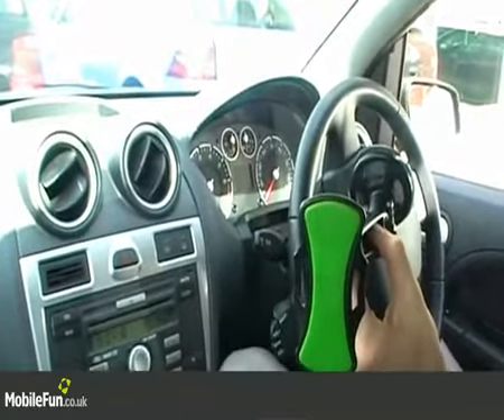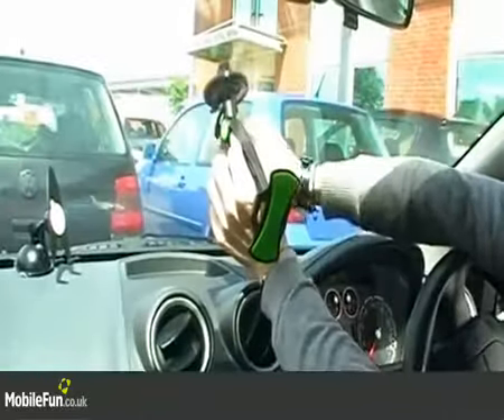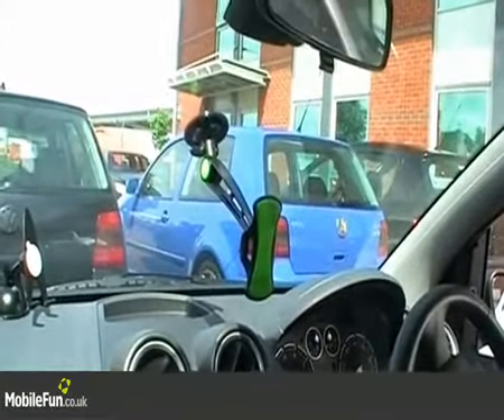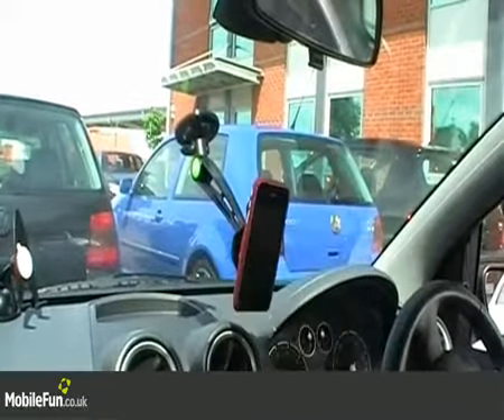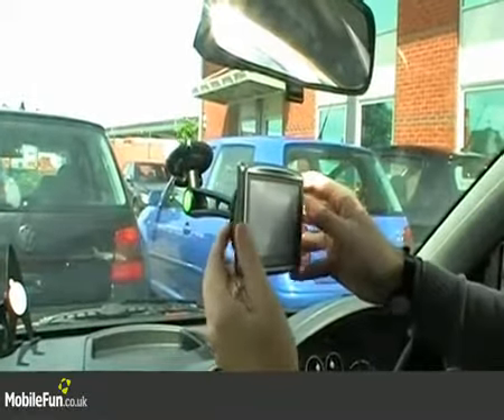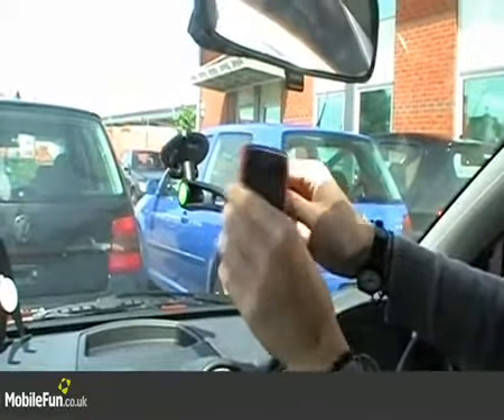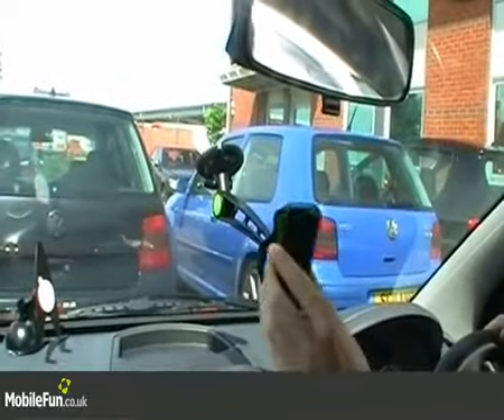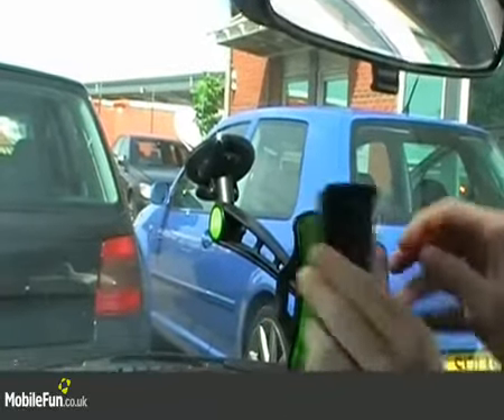Clingo Universal Car Phone Mount - For iPhone, Samsung, BlackBerry, and any other mobile phone!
Clingo Universal Car Phone Mount - Hands-free Mobile Device Use

- Securely holds ANY phone or mobile media device you own.

- Provides hands-free, heads-up mounting of your phone for easy viewing and safe driving.

- Quick and easy installation on your dash or windshield.

- Allows multi-axis adjustment for infinite viewing angles.